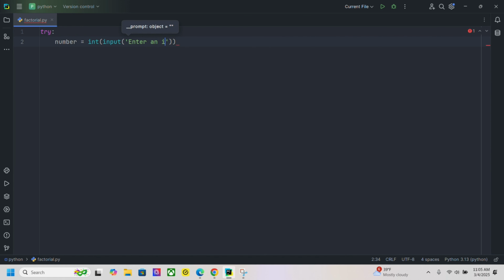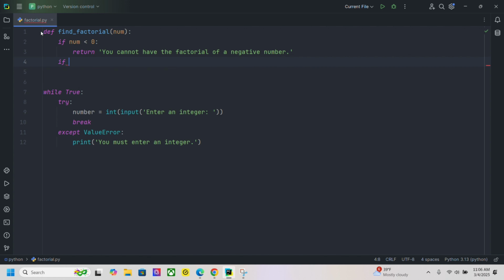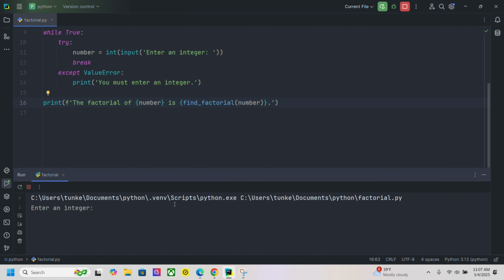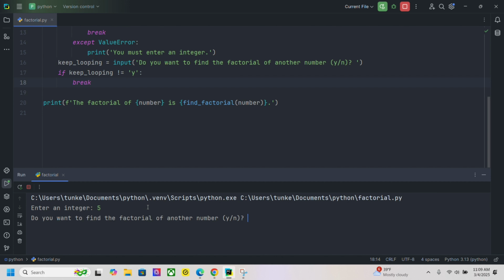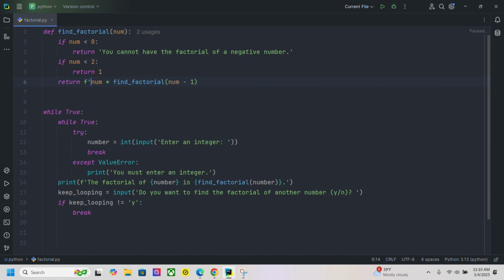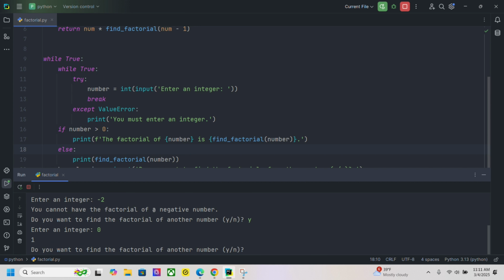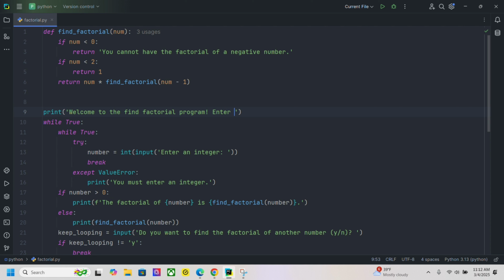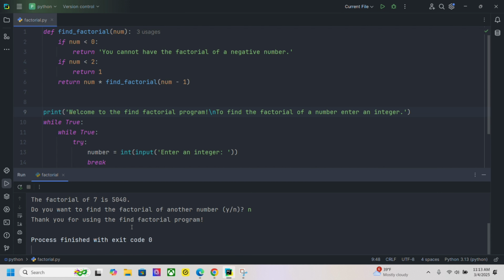Python - Recursive Factorial Function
In this video, I show you how to create a recursive function in python, creating a factorial function as an example.